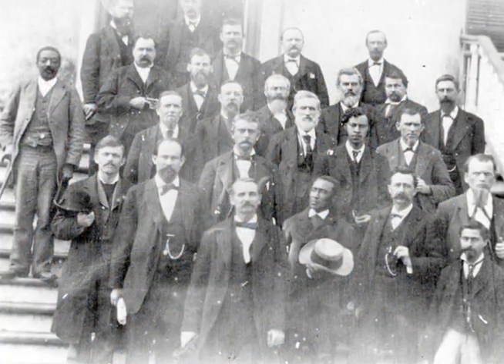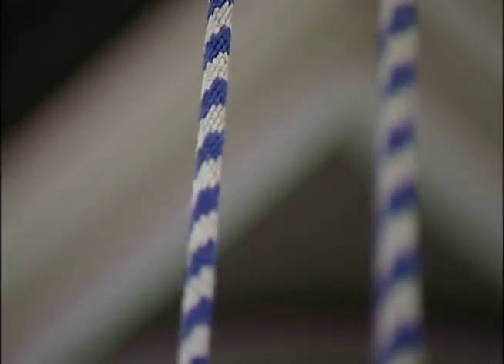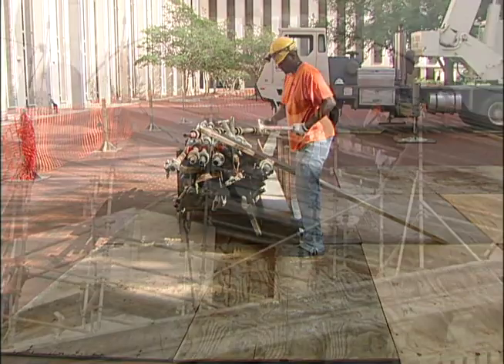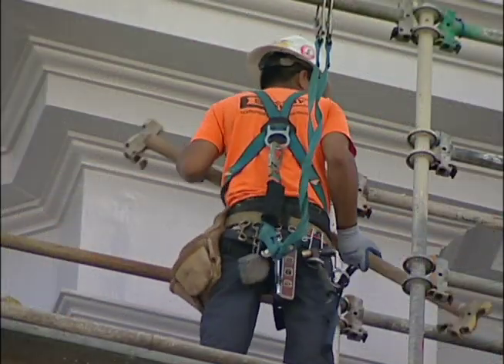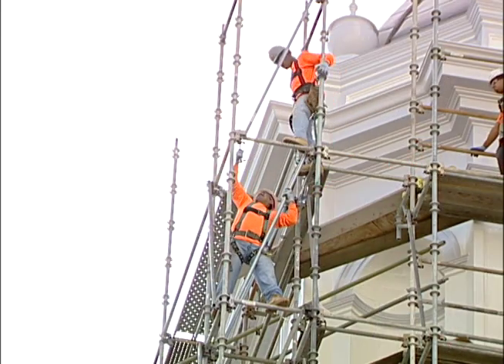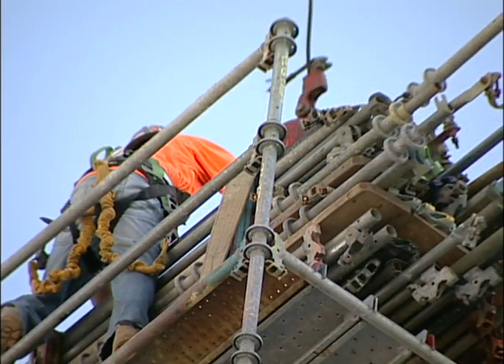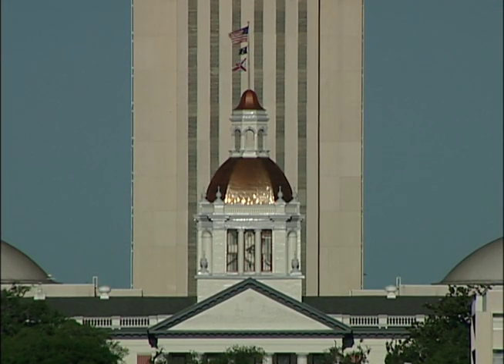Old Florida Capitol Restoration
Florida's old capitol gets updated to its original 1902 appearance.